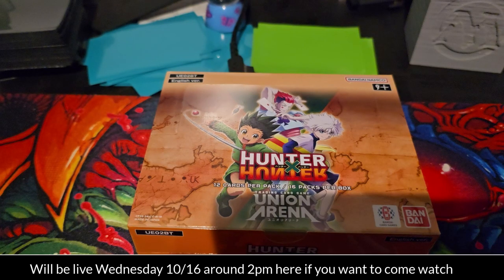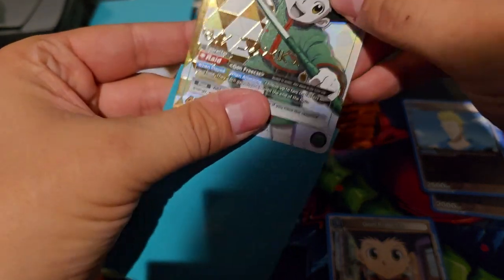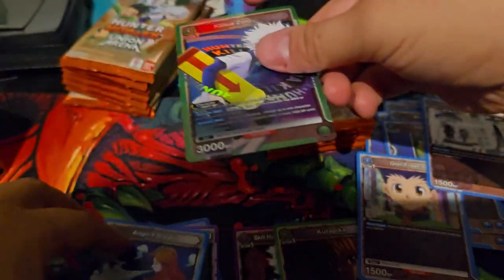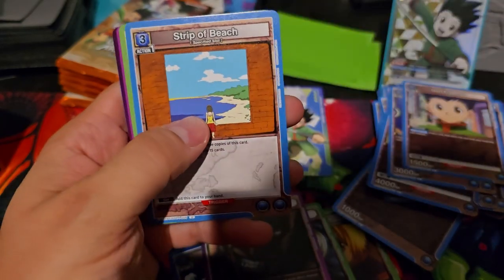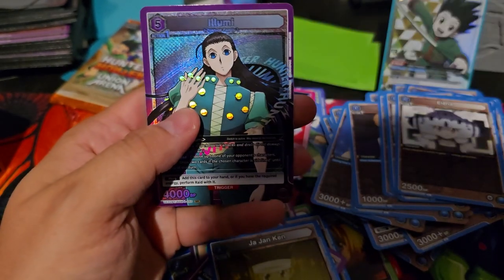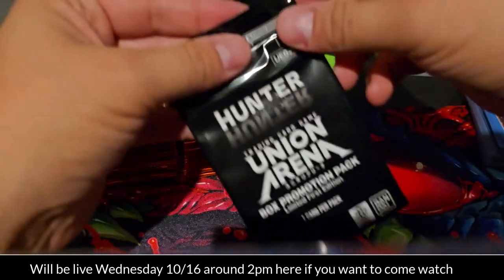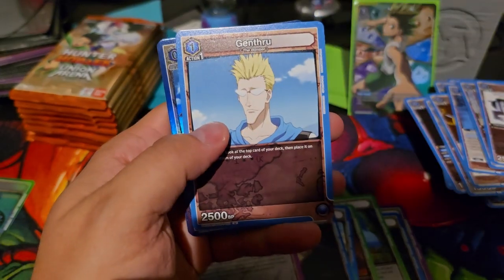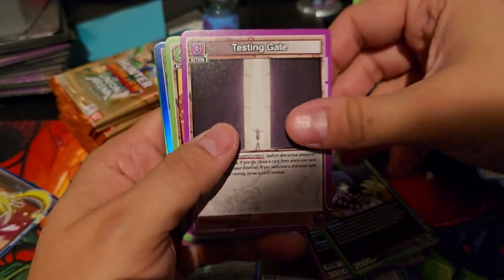Double box opening for HxH!! Will we hit big or go home?`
Time to pull some hunter hunter cards and hope we can hit big or at least finish our decks to make some more fun!